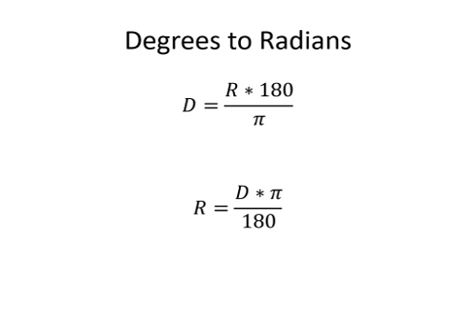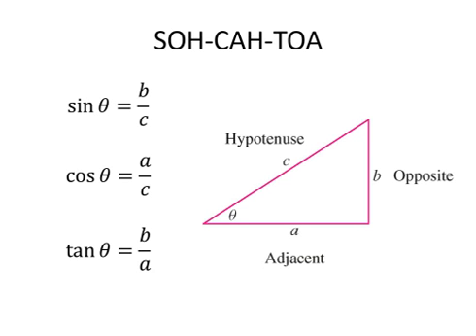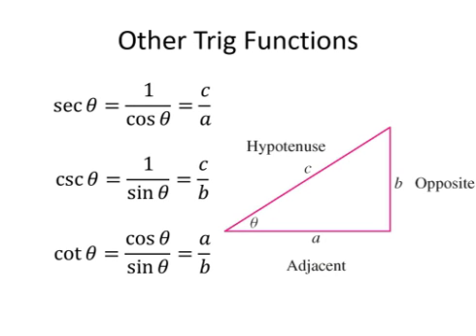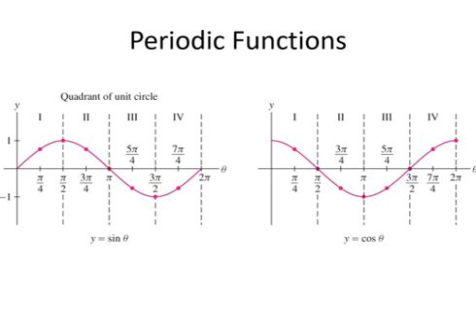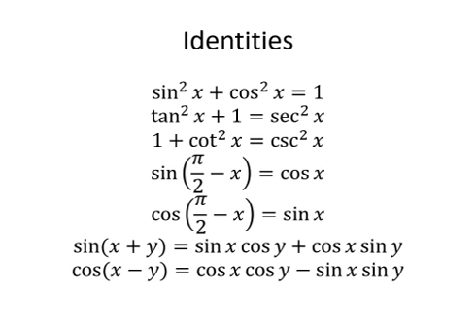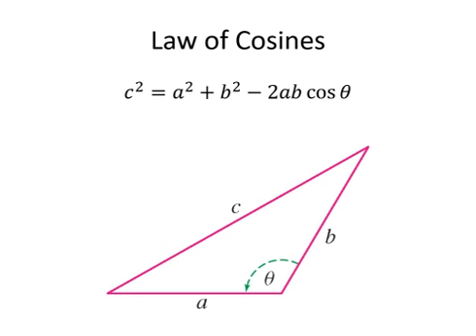AP Calculus 1-4: Trigonometric Functions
AP Calc 1-4